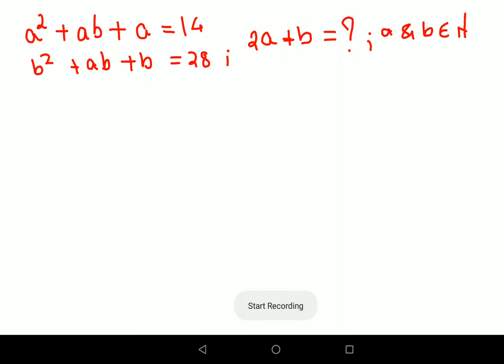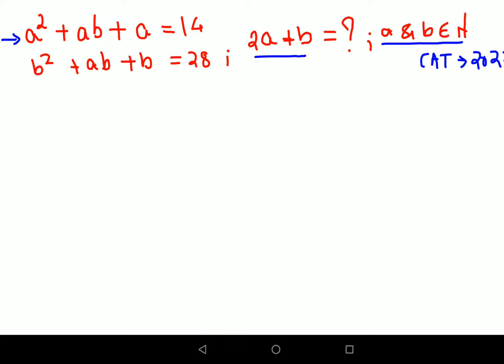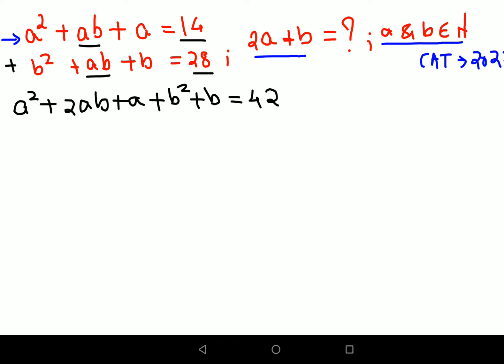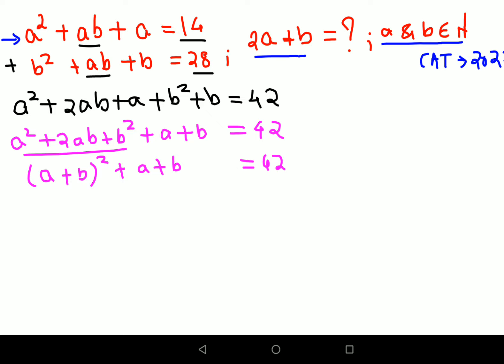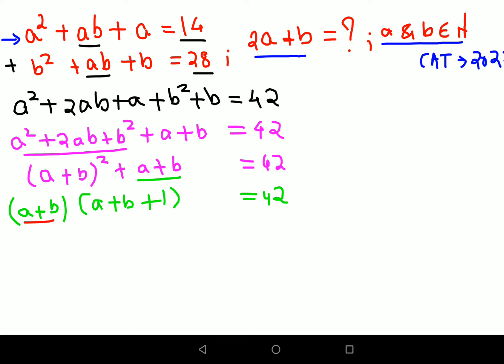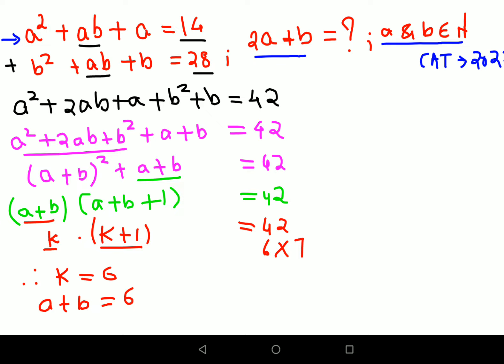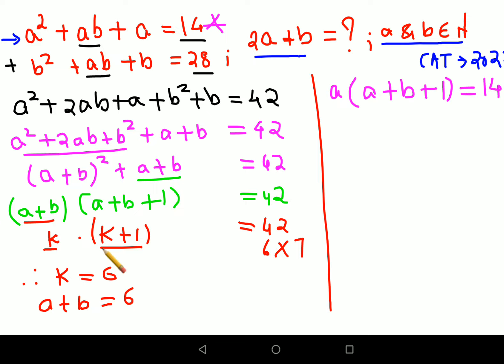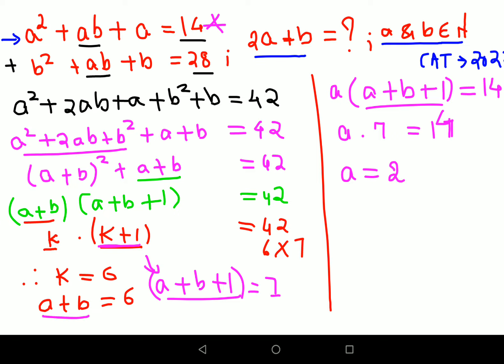Literally 90% failed to crack this nice aptitude test question!